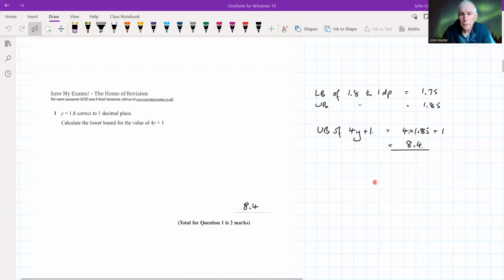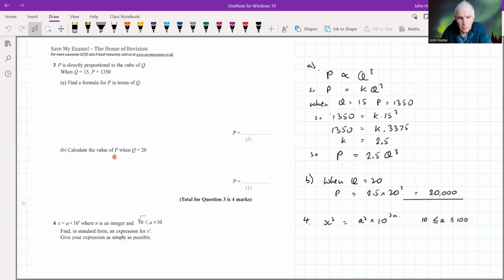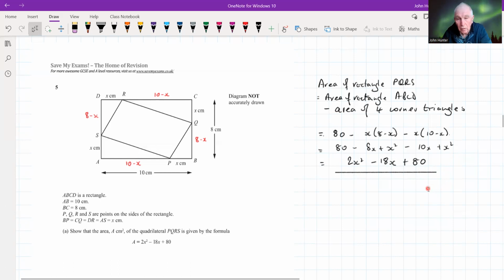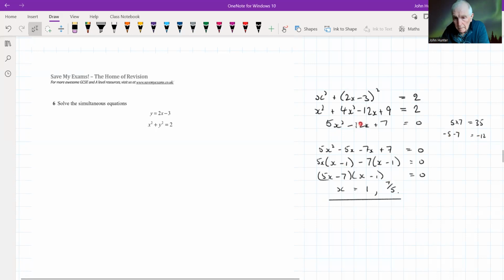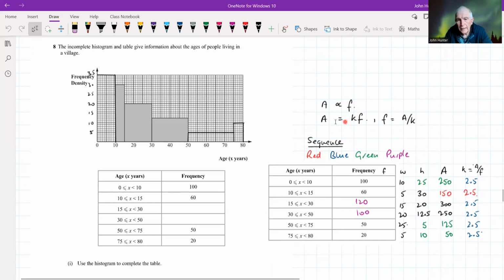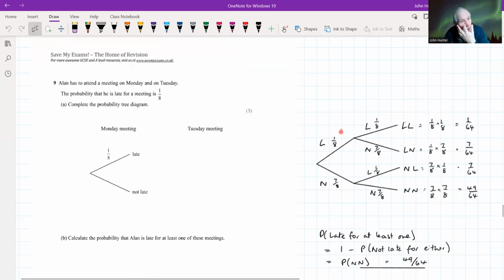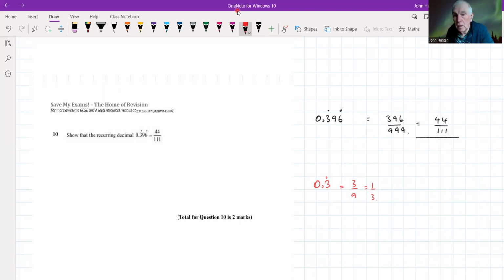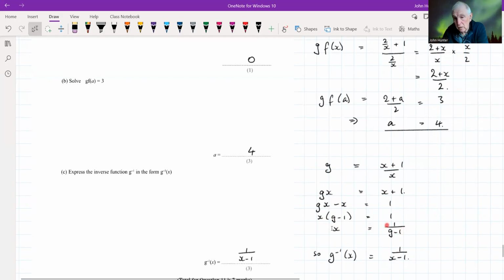SME IGCSE Gold P1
Worked examples from Save My Exams Edexcel IGCSE P1 Gold